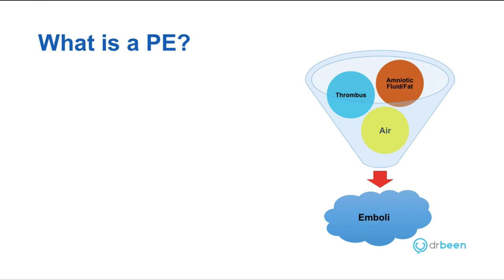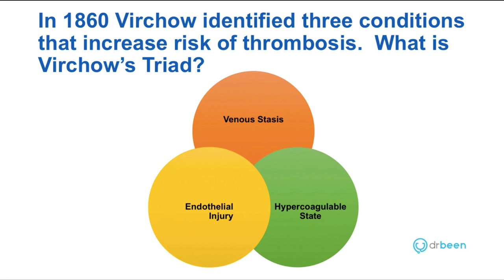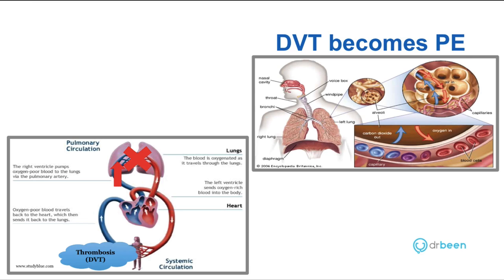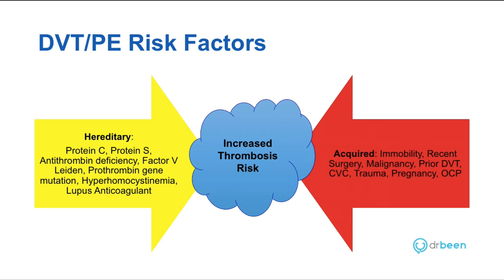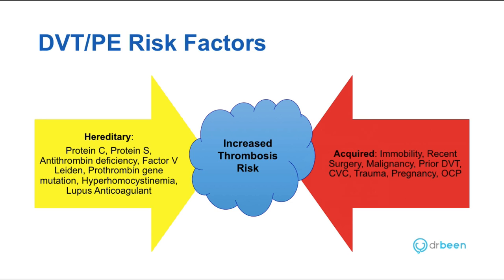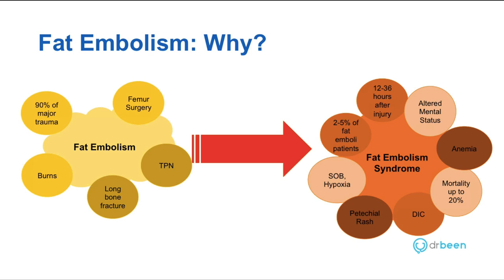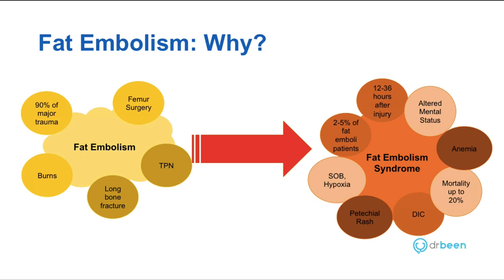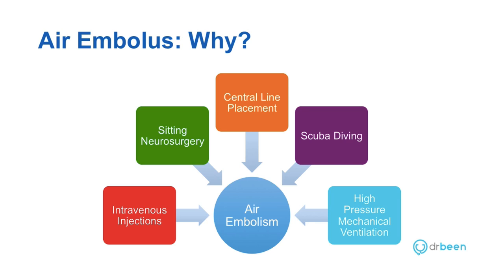Pathophysiology of Pulmonary Embolism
. An embolism is the lodging of an embolus, a blockage-causing piece of material, inside a blood vessel.

Pulmonary embolism is a blockage in one of the pulmonary arteries in the lungs. The pulmonary emboli result from thrombus or blood clot, amniotic fluid, fat, and air.

In this lecture, Dr. Ana Crawford presents the definition, etiology, and pathophysiology of pulmonary emboli.

She describes various etiologies of pulmonary emboli while discussing their effects on gas exchange and hemodynamics.
She addresses how pulmonary emboli can present clinically.
She outlines how an embolus will move from the lower systems and end up in the lungs.

Virchow's triad includes venous stasis, endothelial injury, and hypercoagulable state.

Venous thrombi (DVTs) can become emboli. The thrombi lodge in the lungs and disrupt the pulmonary perfusion and gaseous exchange in the lungs.

Pulmonary emboli increase dead space. V/Q mismatch, both physiological and pathological, is presented in the light of pulmonary emboli.
The causes and risk factors of fat embolism, amniotic fluid embolism, and air embolism have discussed.

Following topics have discussed in the video:
* Definition of embolism
* Aetiology of pulmonary embolism
* Effect of a pulmonary embolism on dead space
* Risk factors of pulmonary embolism
* Causes of fat embolism
* Causes of amniotic fluid embolism
* Causes of air embolism ...